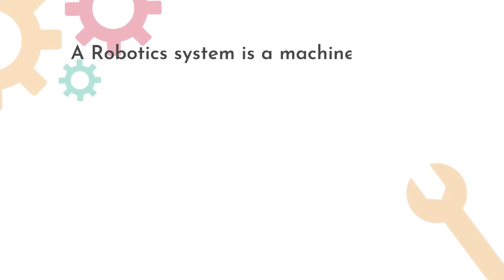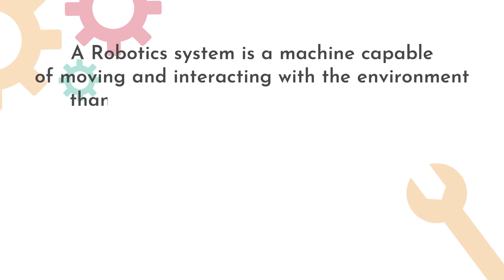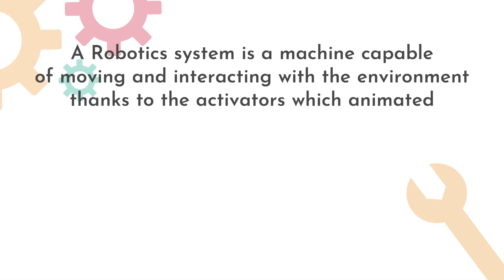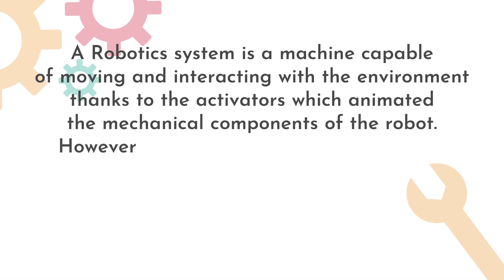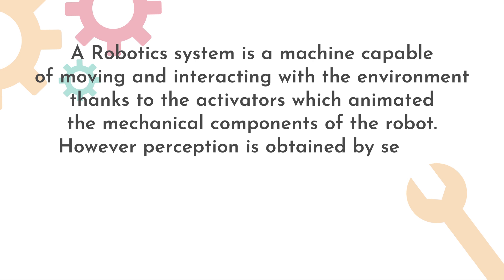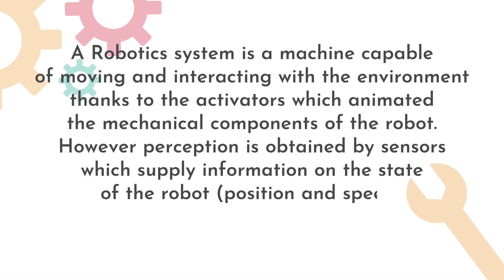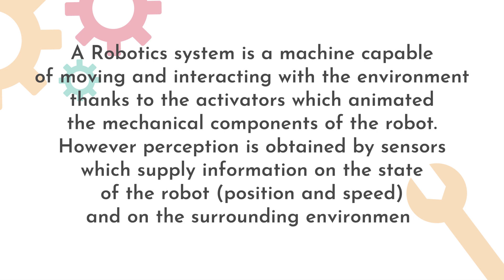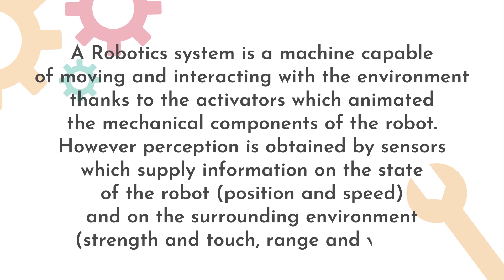What is robotics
Robotics presentation video made as part of the Erasmus+ E-Media project